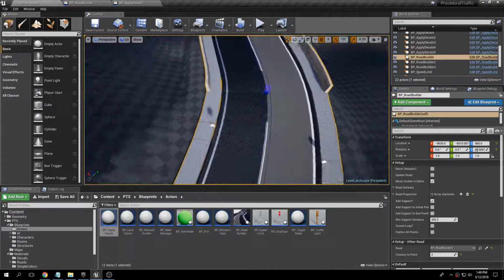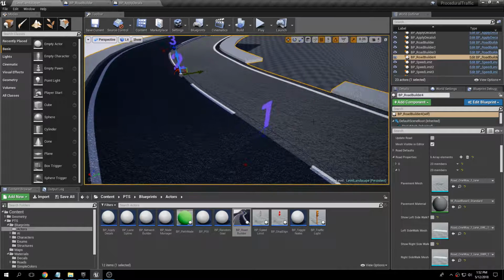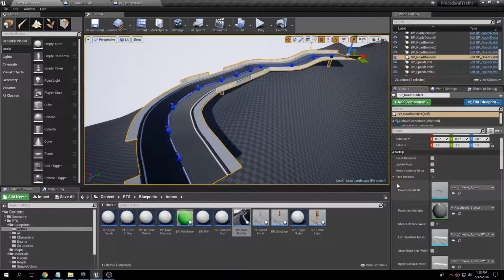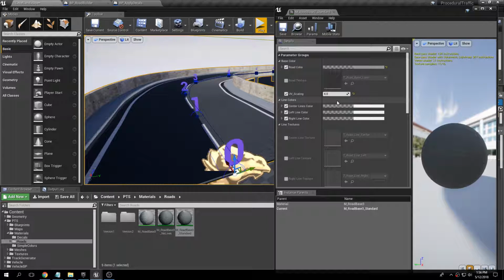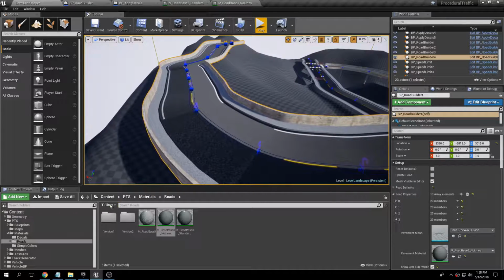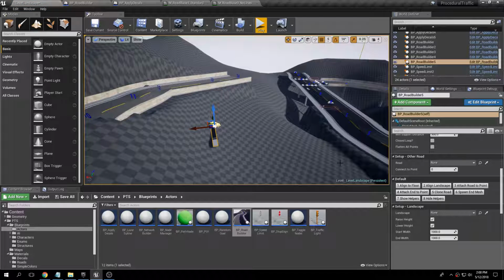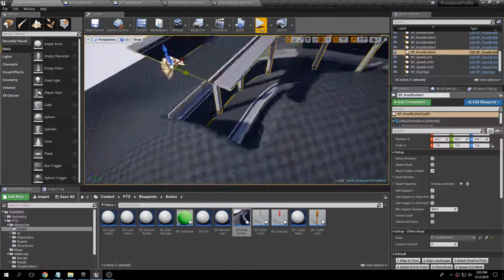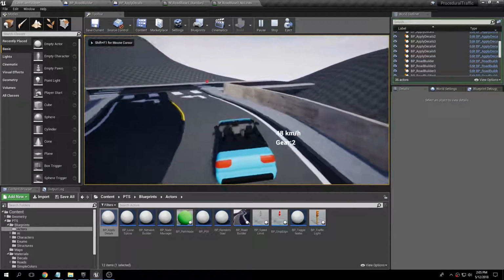[Devlog 2] Modular Road Builder - Features Overview